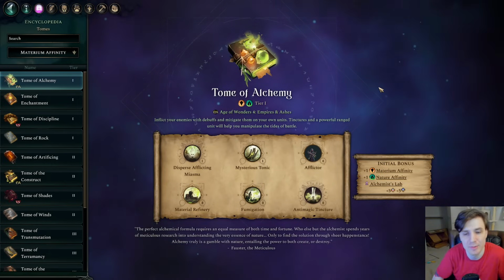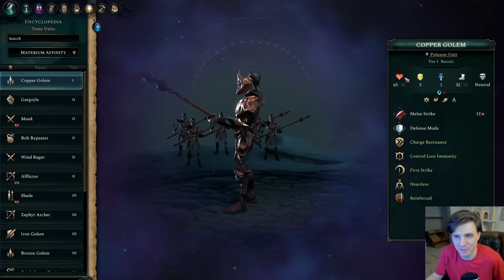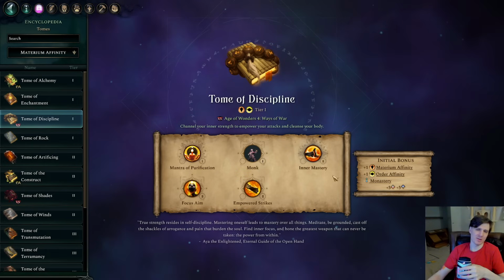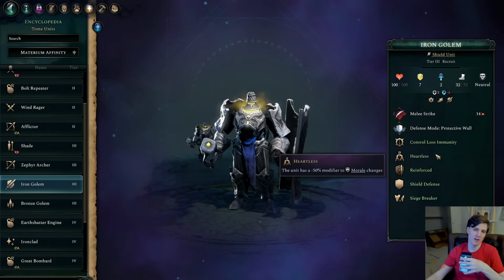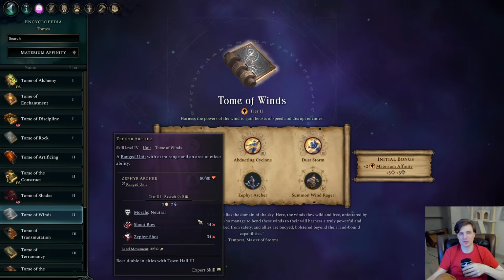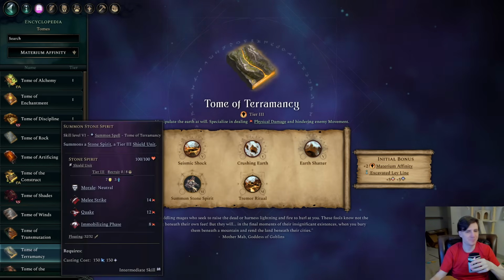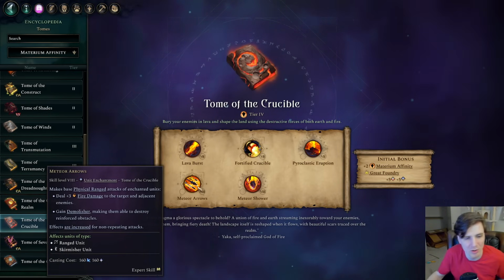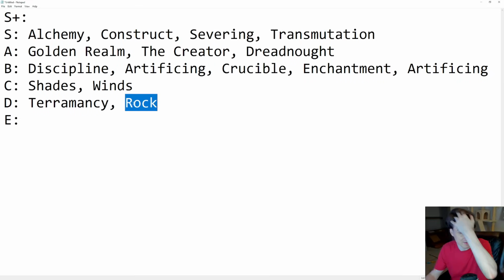Materium Tomes Explanation and Tier List - Age of Wonders 4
00:00 Intro
04:30 Why Materium sucks (?)
Tier 1:
05:40 Tome of Alchemy
19:18 Tome of Enchantment
32:33 Tome of Discipline
41:35 Tome of Rock
Tier 2:
52:20 Tome of Artificing
1:04:07 Tome of the Construct
1:11:41 Tome of Shades
1:20:25 Tome of Winds
Tier 3:
1:27:51 Tome of Transmutation
1:39:36 Tome of Terramancy
1:43:13 Tome of the Dreadnought
Tier 4:
1:52:17 Tome of the Golden Realm
1:58:50 Tome of the Crucible
2:07:38 Tome of Severing
Tier 5:
2:14:04 Tome of the Creator
2:20:40 Tierlist and closing thoughts